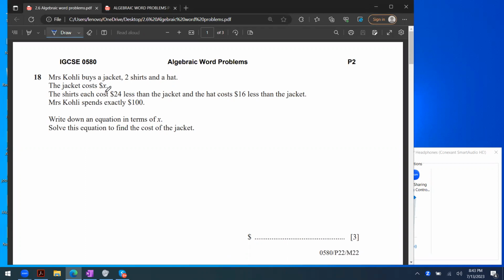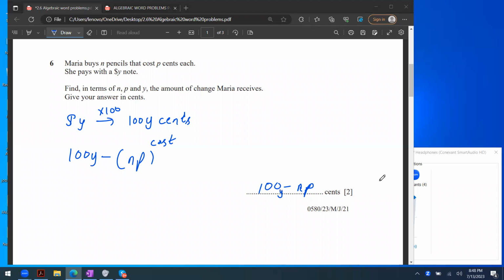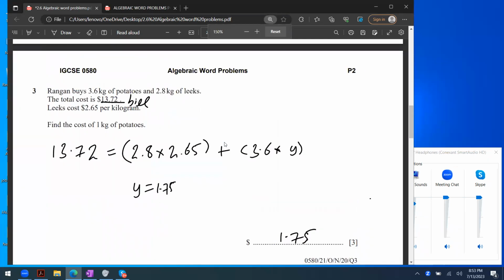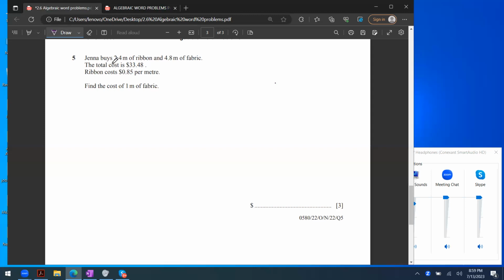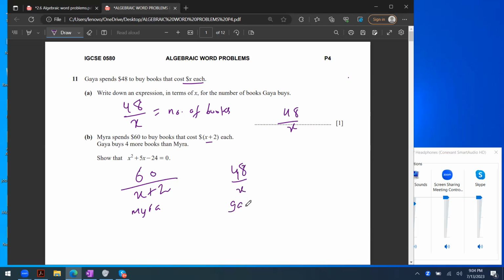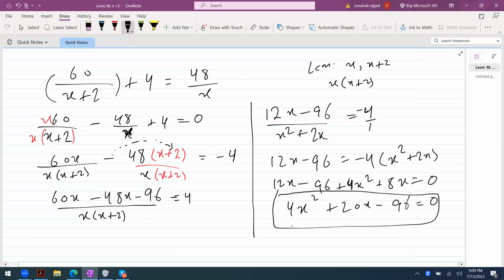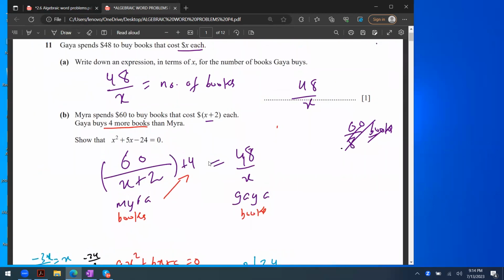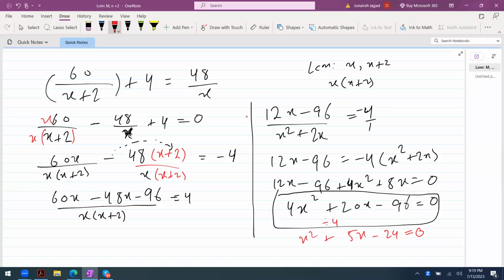Algebraic Word problems IGCSE 0580 MATHEMATICS (Extended)